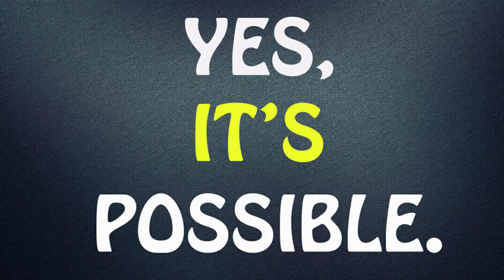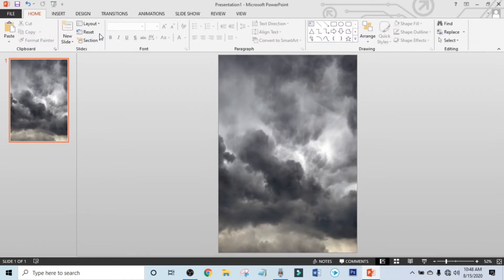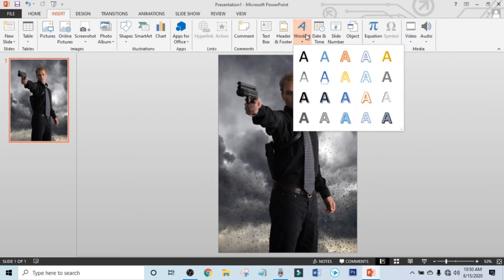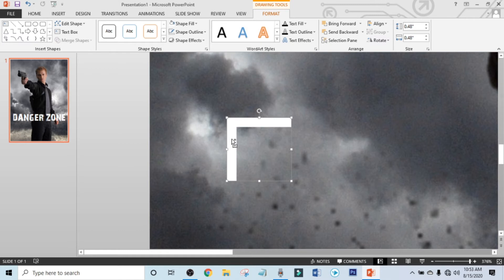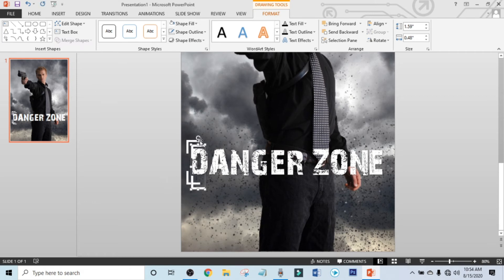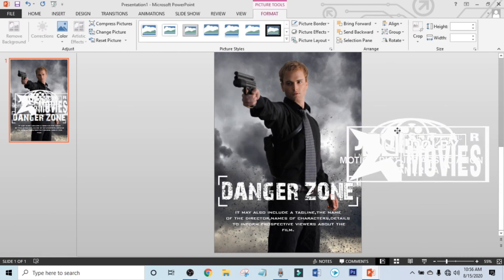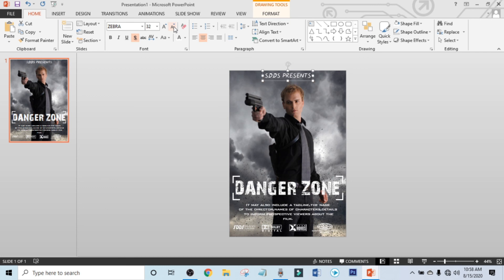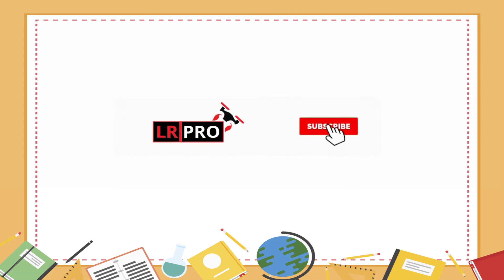Manipulation In PowerPoint | Movies Poster Design | 2020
In this video, you are going to learn that, how to do manipulation in PowerPoint.I am pretty sure that you might be seen those type of poster design. Well, those are manipulated. Now, maybe you are thinking that, is it possible to do manipulation in PowerPoint?Your answer is ‘Yes you can ’ .Because once a time when people used photoshop for manipulation but those days had gone. Now you can use PowerPoint as a proxy of photoshop. You can easily do any kind of manipulation by using only PowerPoint. Well, if you don’t have any idea about “ how to do manipulation in PowerPoint“then this video is only for you. You have nothing to do just follow my tutorial and do, what I did. I showed all things step by step. I hope you will enjoy this video. If you learn something from this tutorial then give a like on this video. I am waiting for your better response.Till then, take care, stay safe.

 Let’s make those step :
1. Open up PowerPoint and get a blank presentation.
2. Make slide size to A4(portrait).
3. Insert the background photo then insert again some png photo which can make your poster more cinematic.
4. Insert your model photo and remove the background.
5. Write down the movie's name, description, etc.
6. Insert some logos and place those logos in the right place.
7. You are all done and you did an impressive manipulation work.

🔗 Happy learning !!!